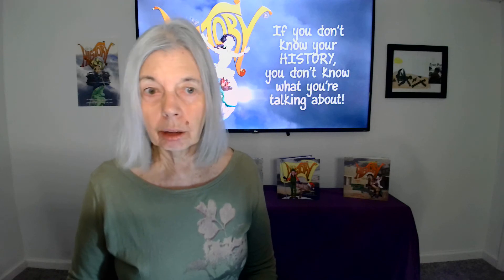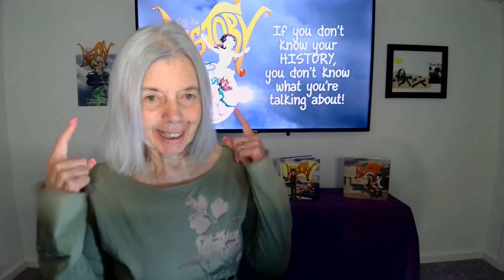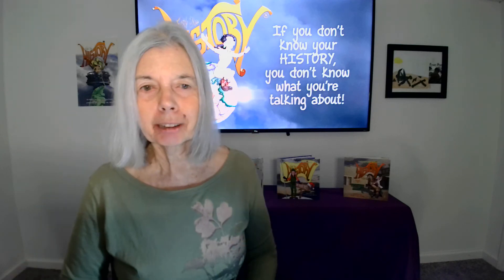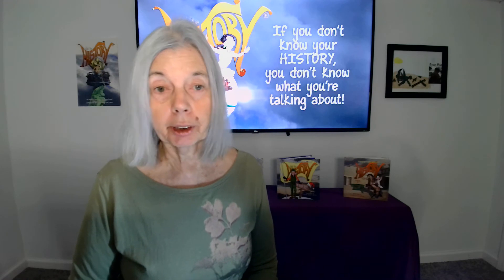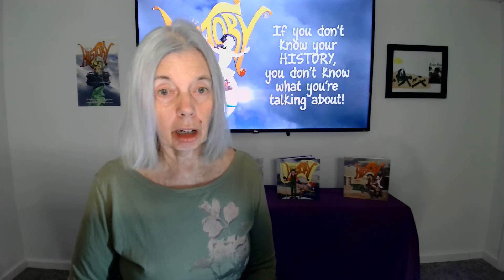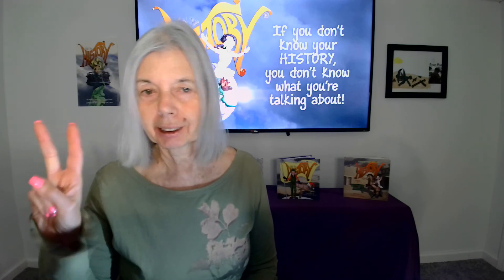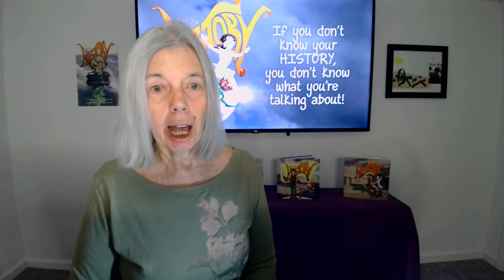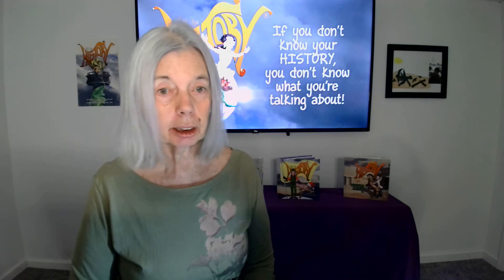TWO MINUTE TEACHER SUMMERTIME SIMPLE STARTERS, AUGUST, 3 WEEK OF AUGUST 16 THROUGH AUGUST 20,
HOW TO TEACH A LESSON IN TWO MINUTES.

TODAY'S LESSON IS SUMMER STARTERS, WEEK 3.

MATERIALS; AUGUST CALENDAR TEMPLATE, PENCILS, NOTEBOOK, DICTIONARY OR INTERNET ACCESS.

PROCEDURE; Activities enhance speaking, reading and writing. Take one activity per day or focus on one or two and add examples of your own.

Week of August 16 through August 20.